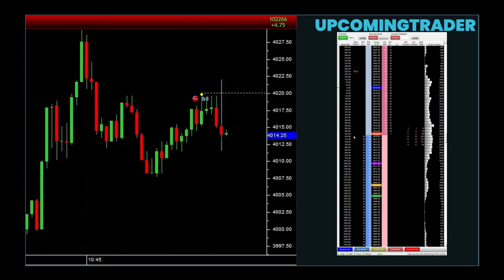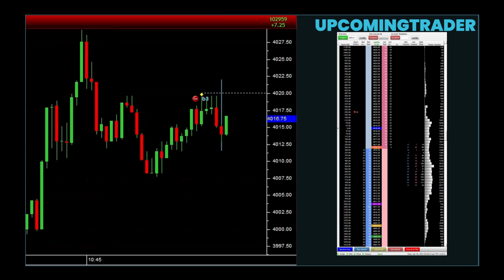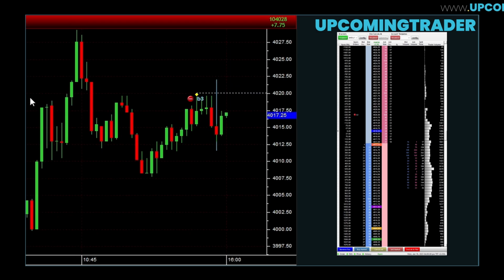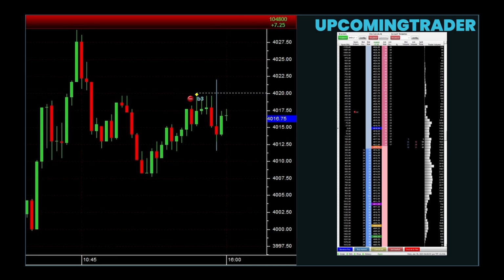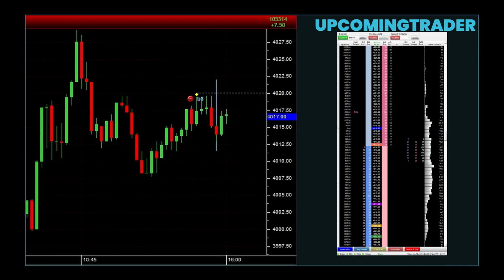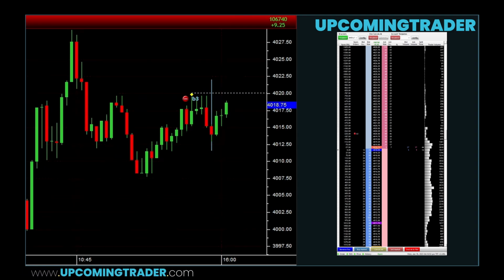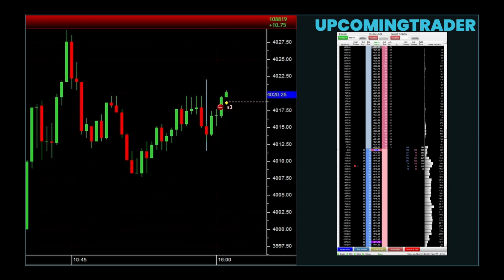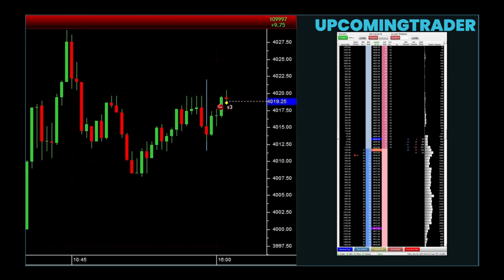Navigating TPO Charts in R Trader Pro: Boost Your Trading Skills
One such pattern is the 'D-shaped profile,' which indicates a balanced market where both buyers and sellers are in agreement, leading to consolidation. The profile appears like a bell-shaped curve, with the bulk of trading activity concentrated near the center. A balanced profile often signals that the market is comfortable at a certain price range and is waiting for new information before making a decisive move. This can be a signal for traders to prepare for a potential breakout in either direction, depending on the next influx of market information.